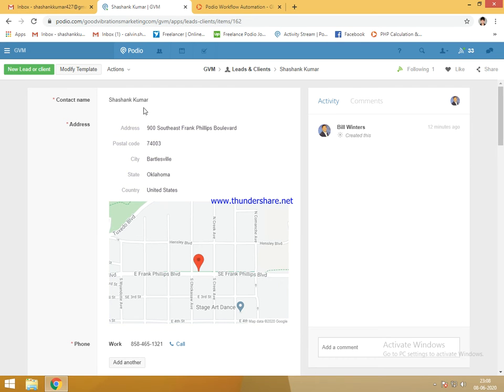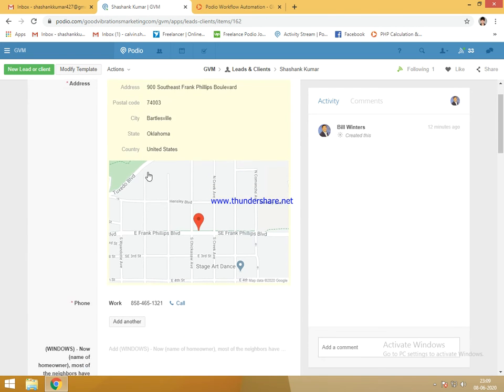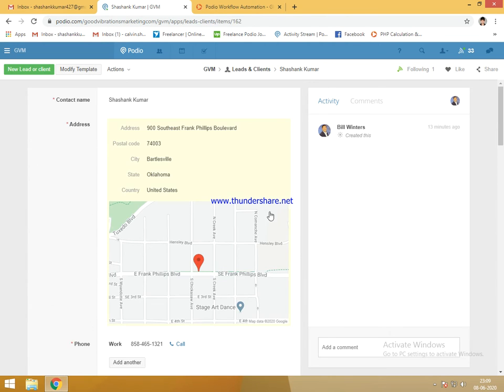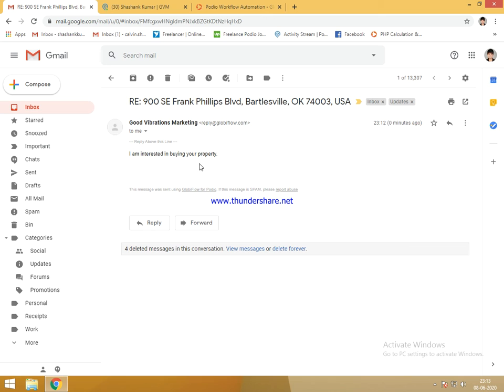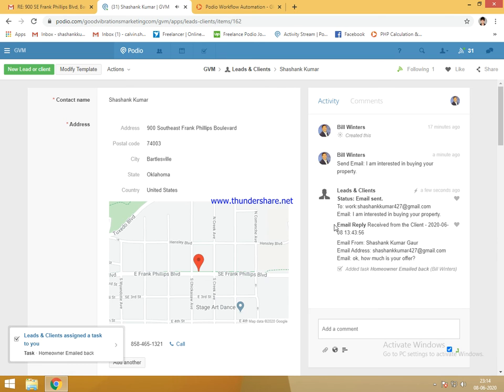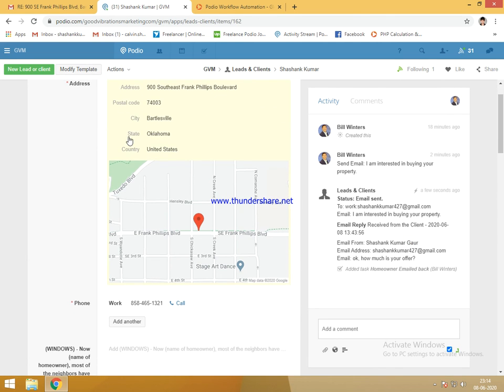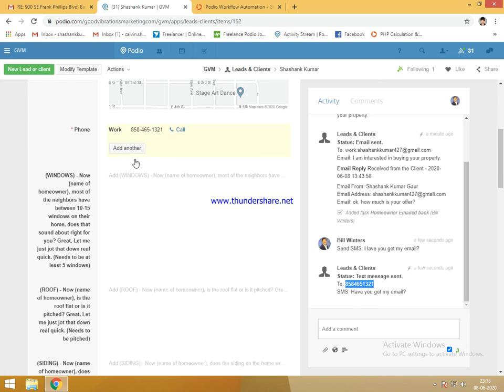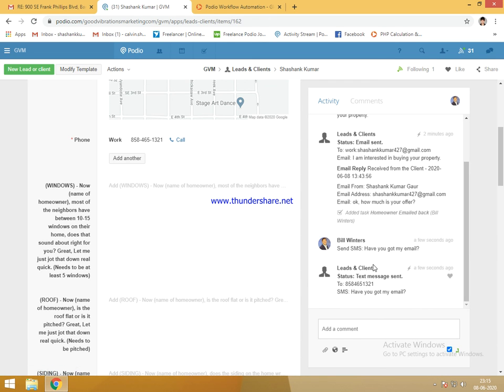Effortlessly Manage Your Emails and Texts in Podio (DEMO) | Code Discoveries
Efficiently manage your communications with clients using Podio's integrated email and texting feature. Our step-by-step guide shows how to set up and use this feature to streamline your workflow and save time. Keep everything in one place with Podio and never miss a message again. In this video I am showing you that how we can have our all the conversation saved with our client in Podio only without going to any other platform and using any sort of third party tool.

SCHEDULE A MEETING NOW

Skype - shashank_kumar_gaur